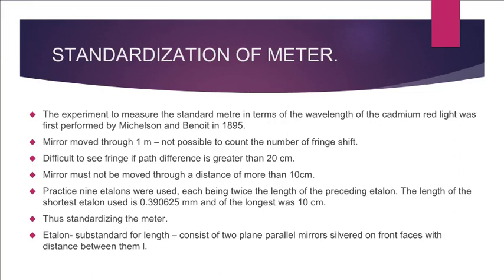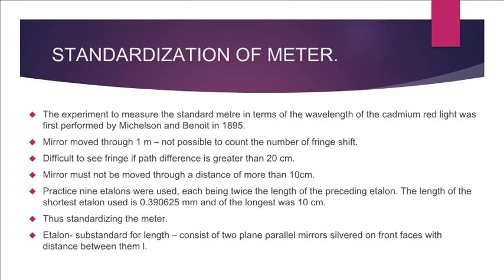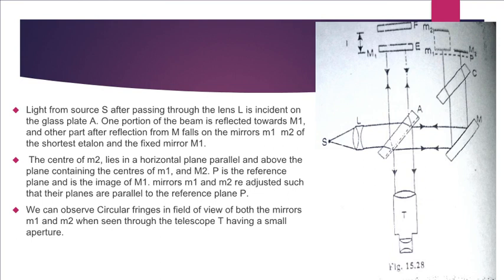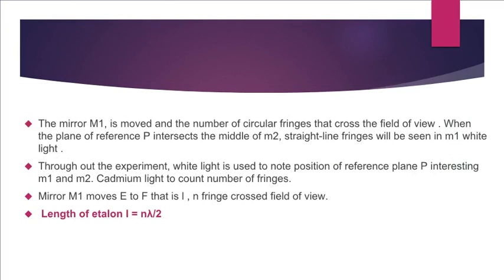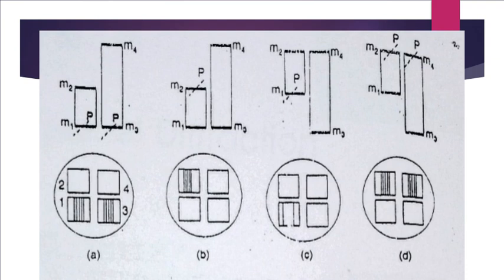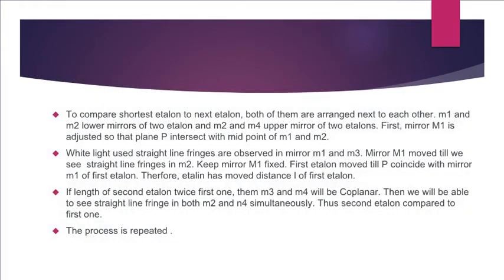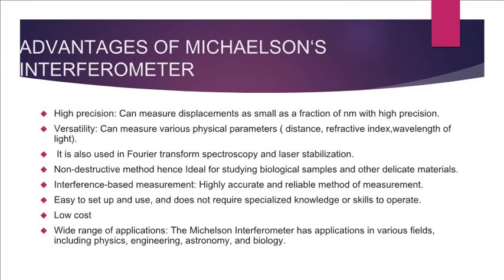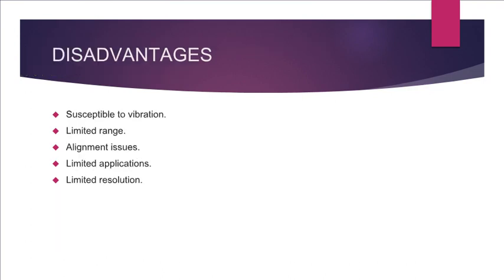class 5 - part lll- Applications of Michelson's interferometer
B.Sc Physics,  ll nd Year-Core Course III: Optics, Laser and Fiber Optics

Reference Text book: Optics by N.Subramanayam, Brijlal, M.N.Avadhanulu-Chapter 14 and 15.